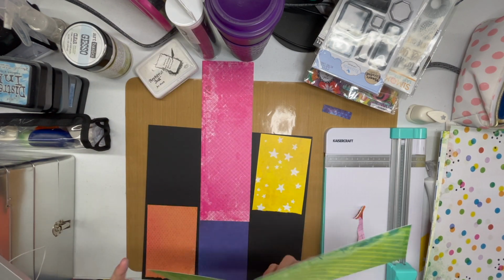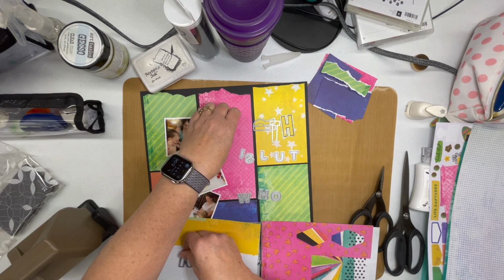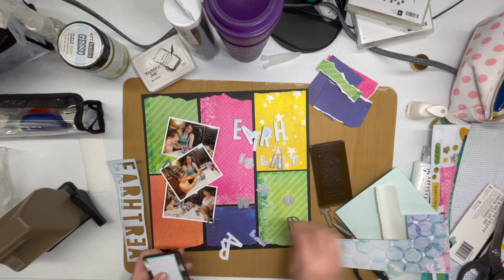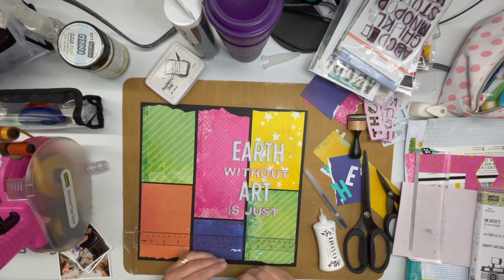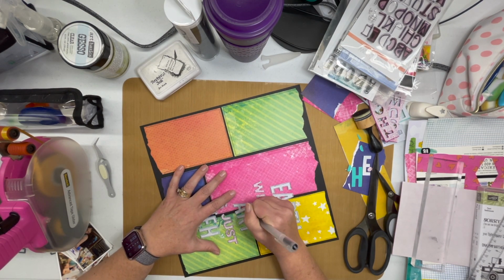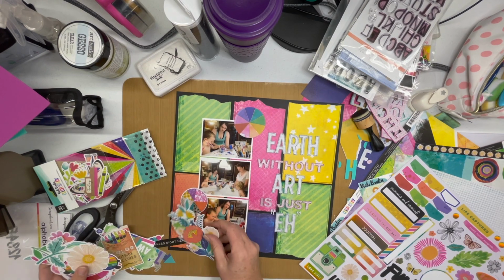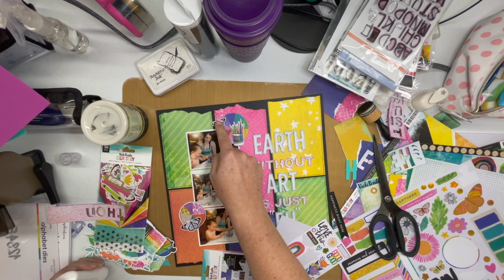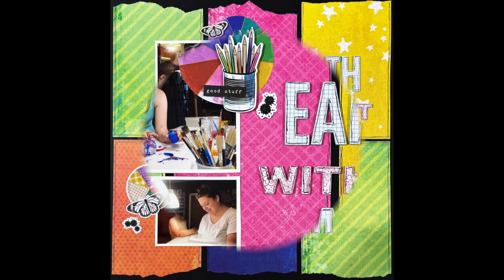Process Video: Earth Without Art Is Eh (Off The Board/Color Craze)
Thank you so much for taking the time to watch my video! Head on over and check out MK’s video along with all the other fabulous friends playing along: